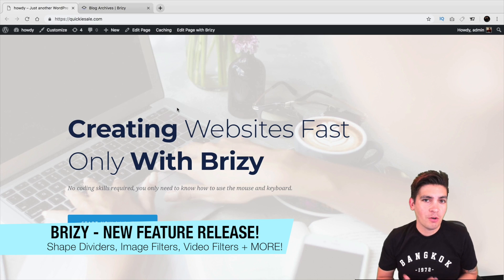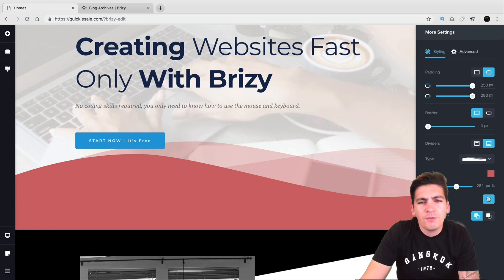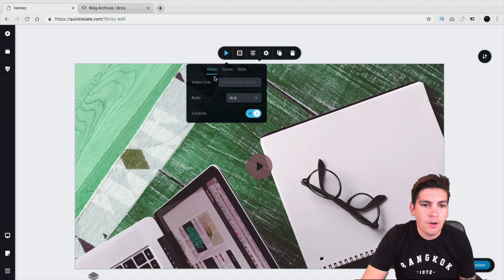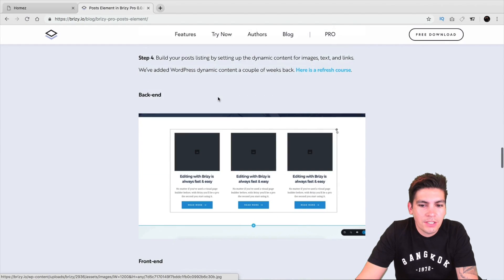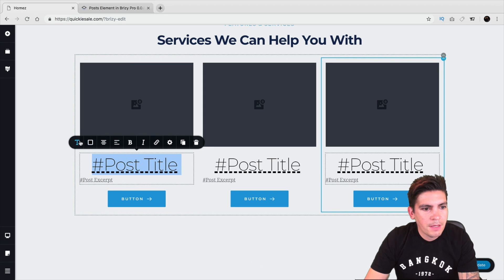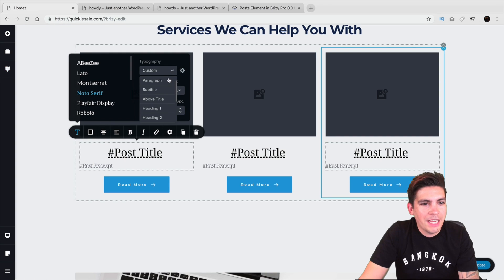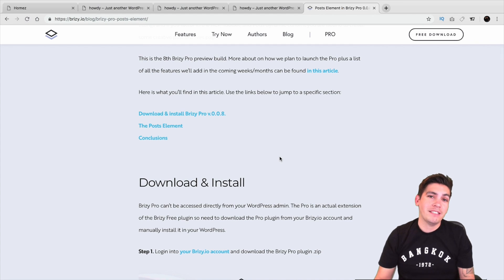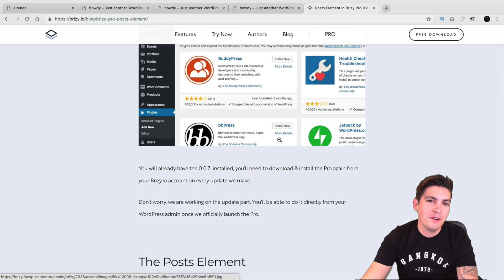Brizy Review - NEW FEATURE UPDATE!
The brizy page builder has introduced some new features that includes shape dividers, image and video filters. you can follow more about this new and upcoming page builder on their blog. If you are looking for a new wordpress page builder, you might find this brizy review helpful in making a decision :)

Brizy Blog